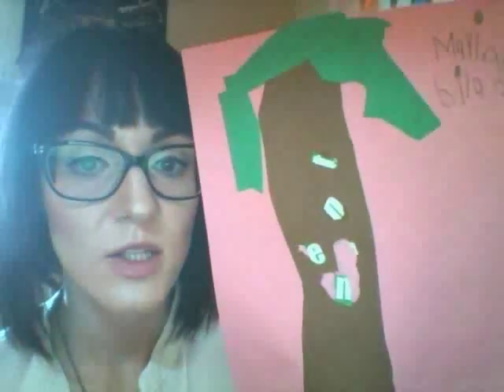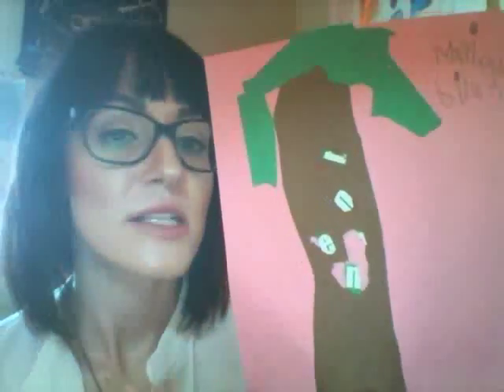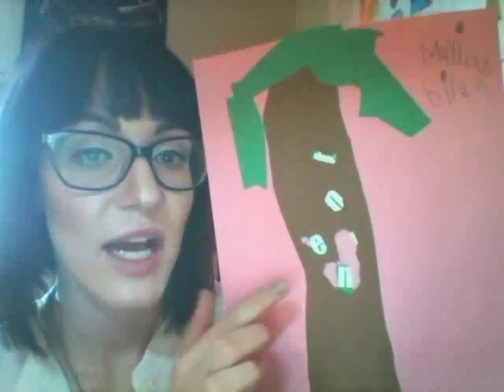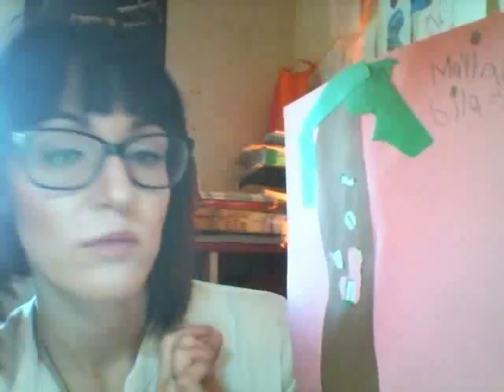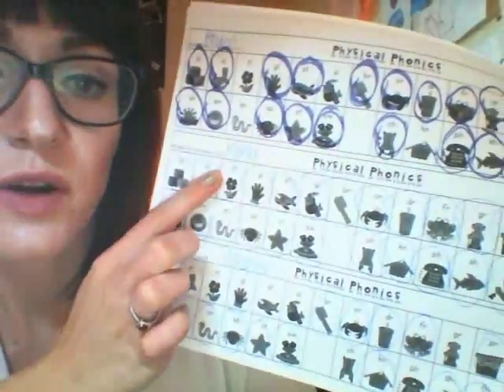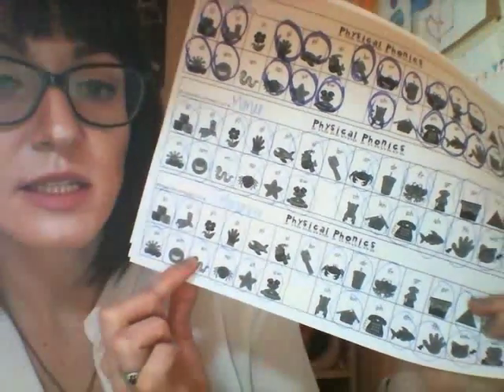Assessing Student Learning Video